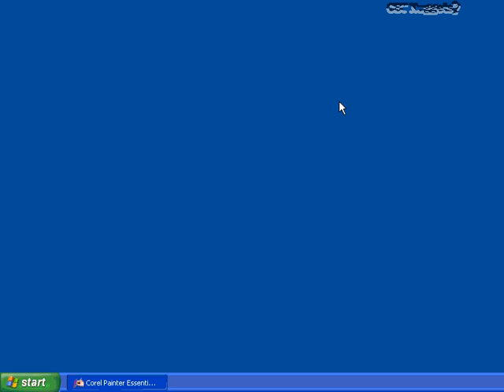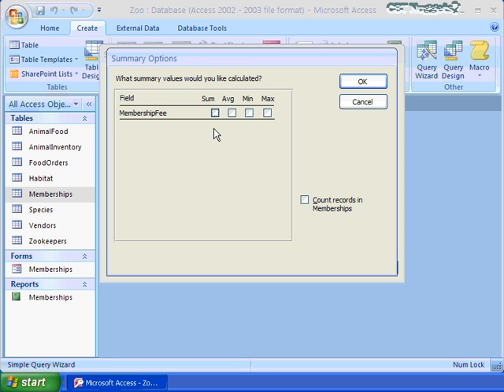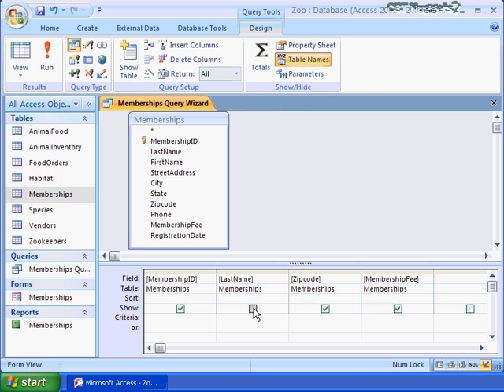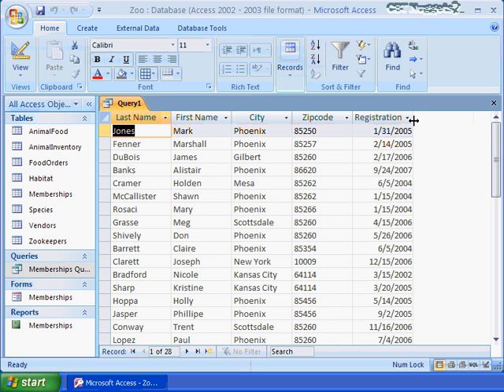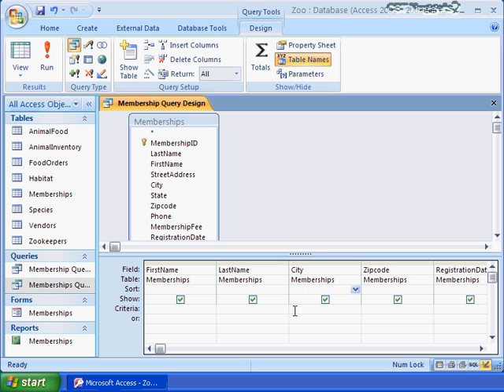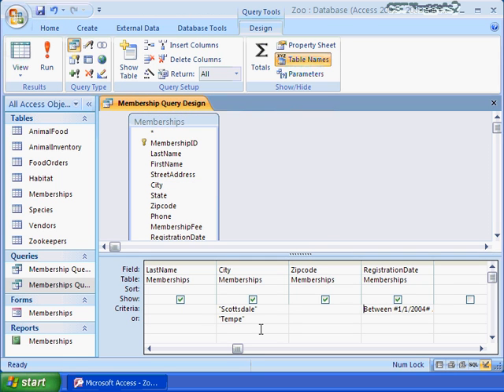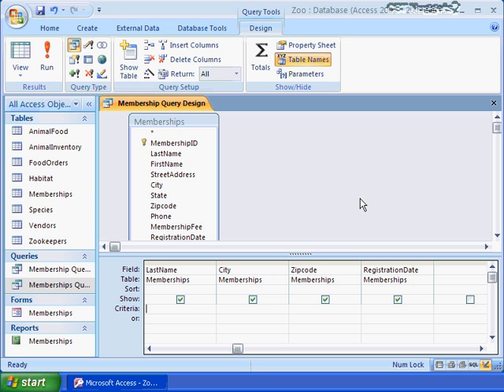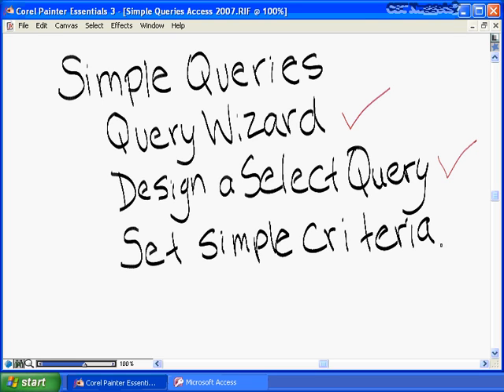MS Access Learning part 5